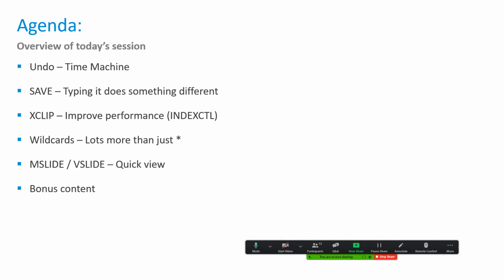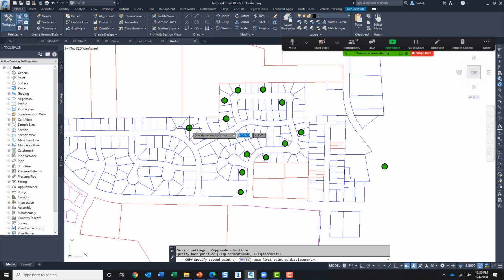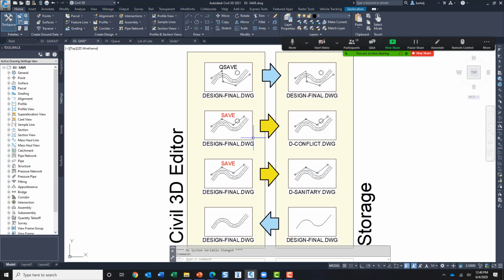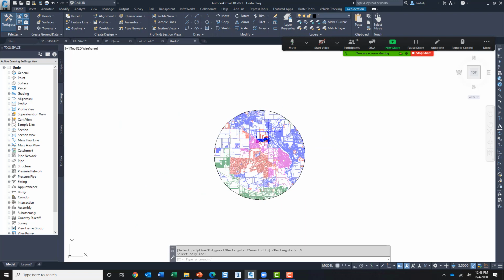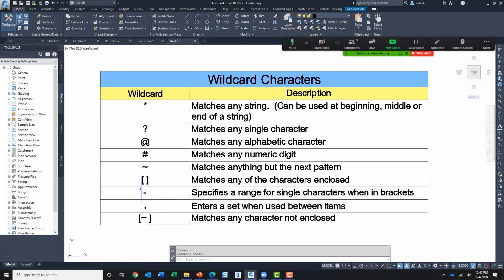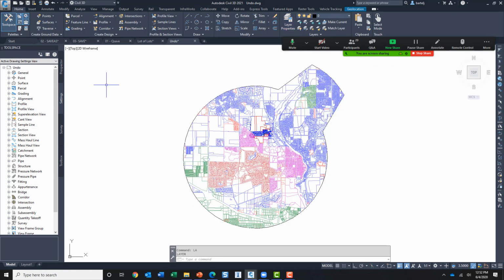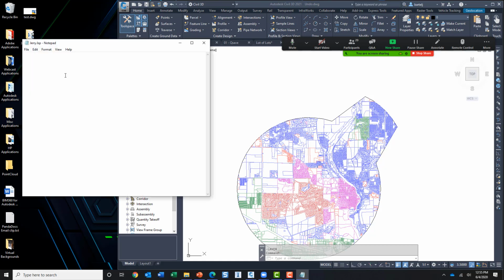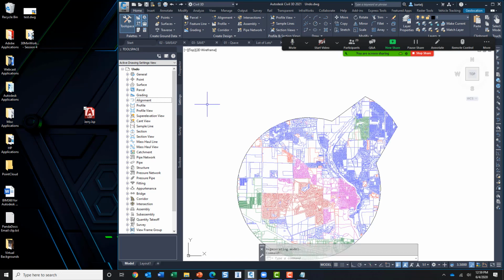Pushing Common Commands to their Limits using Civil 3D / AutoCAD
In this 30 min session we'll explore numerous common commands and look at ways to get more out of them.  Today's installment includes...
UNDO, SAVE, XCLIP, Wildcards and more.  Even had time for some simple LISP coding at the end.